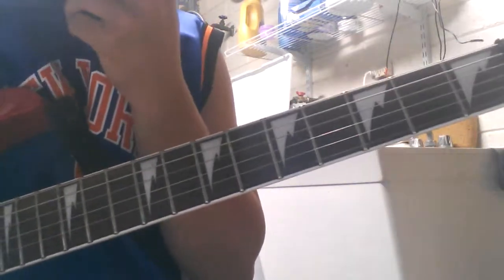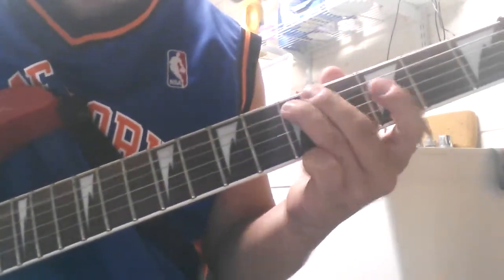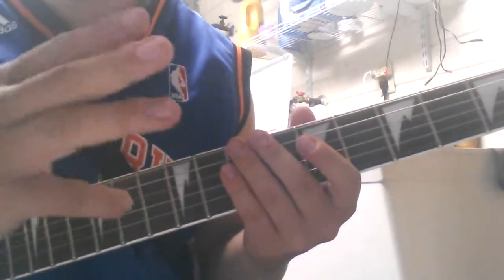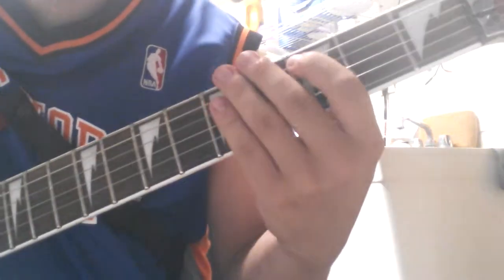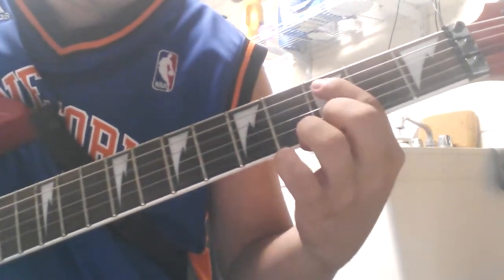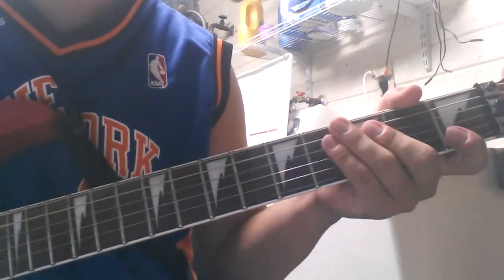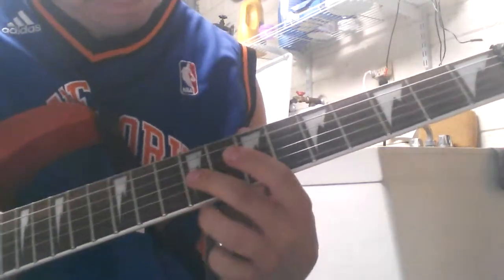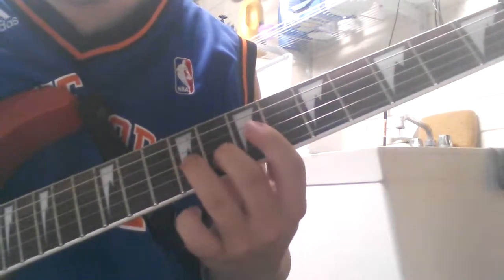Joe satriani ten words guitar lesson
Pretty straight forward instrumental by the satch man... sped up the tempo since I was told I teach to slowly.. so this is for you (if you're watching this)